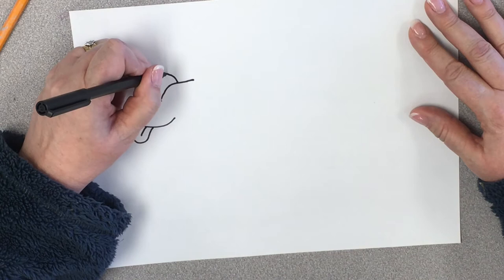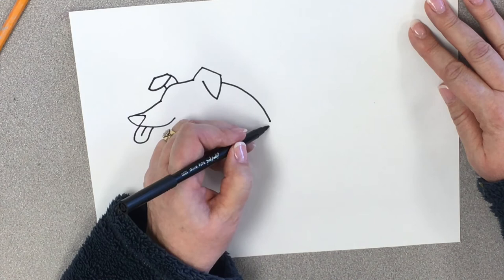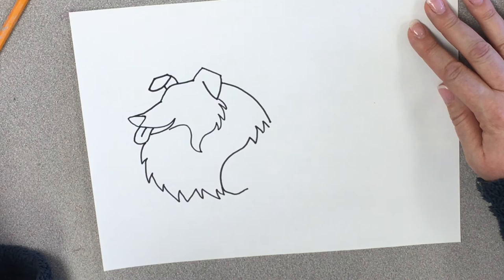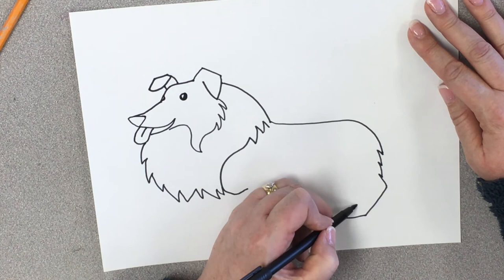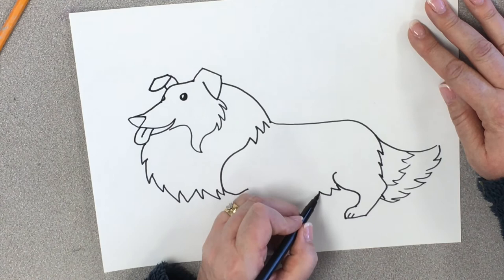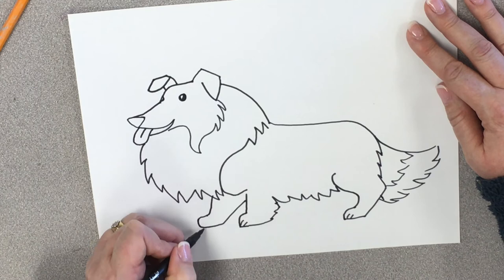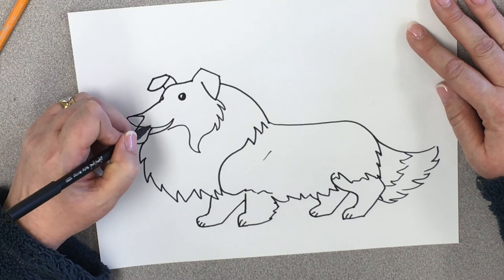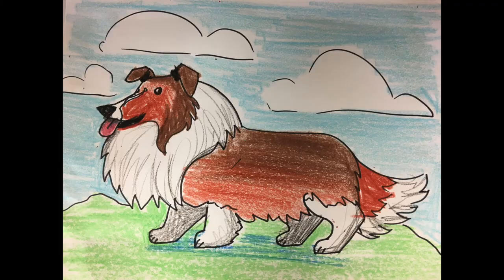Shetland Sheep Dog | Drawing for Beginners | Fun Drawing Tutorials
Easily learn How To Draw A Shetland Sheep Dog through this simple step by step tutorial!